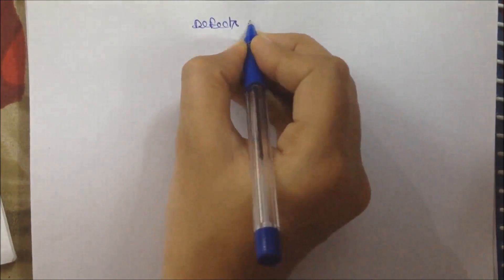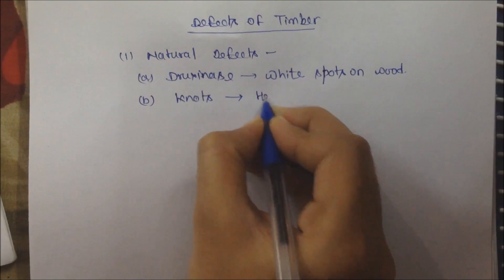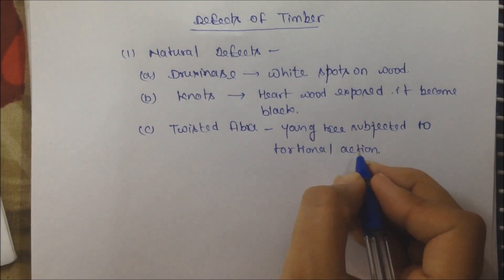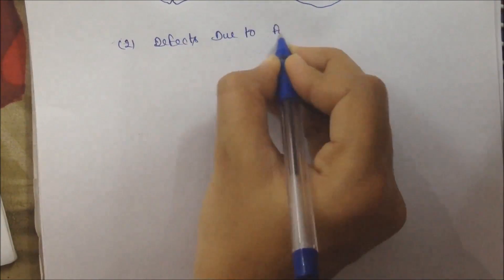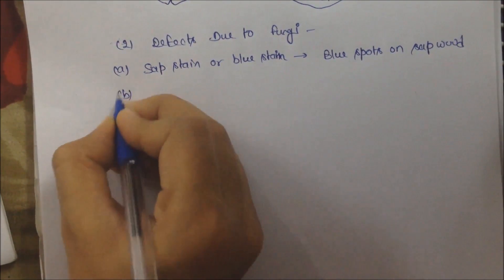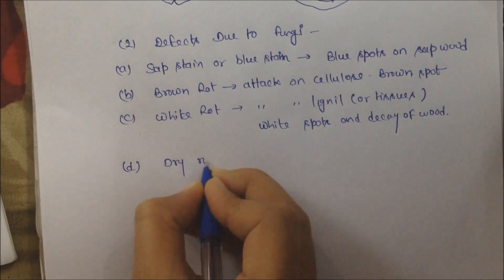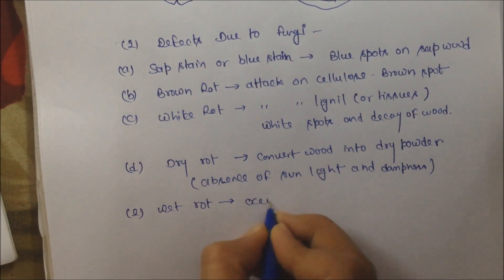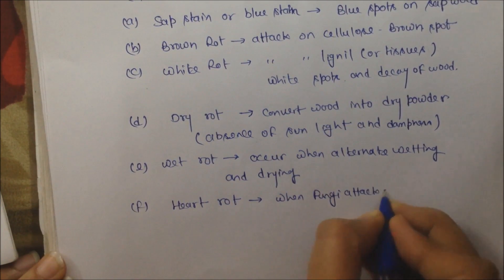Defects & preservation of Timber Building Material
Timber is a essential building material in civil engineering construction works. Timber is widely used as a shuttering and scaffolding material. aesthetic purpose like doors fixtures are included in timber and its generous uses.